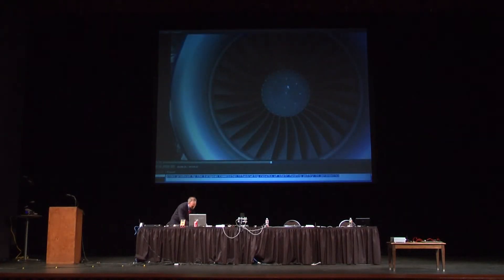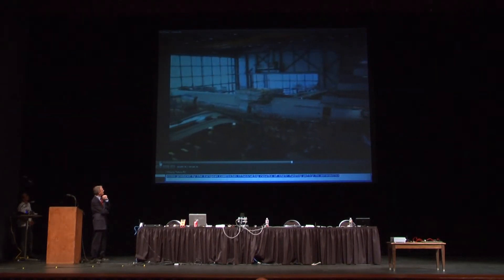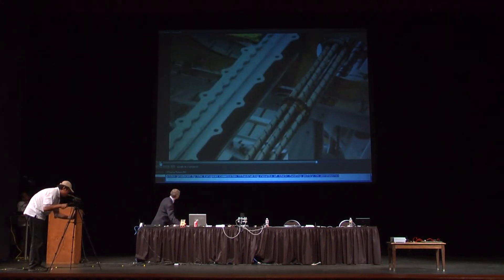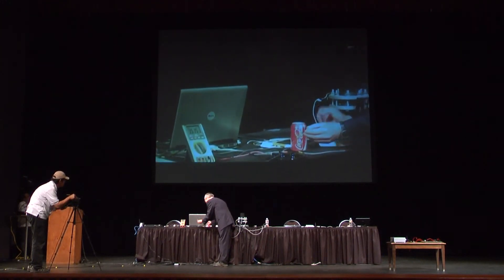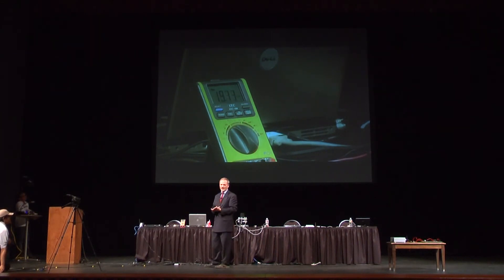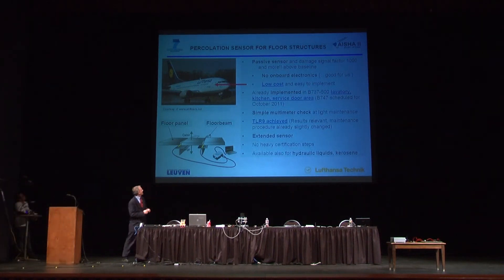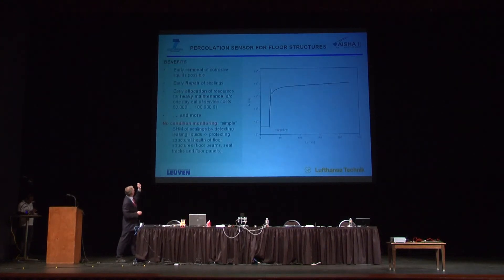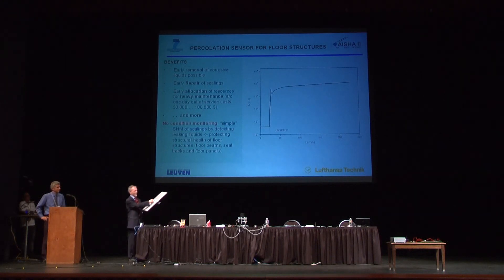SHM in Action (IWSHM 2011) - Katholieke Universiteit Leuven, Belgium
A live-demonstration of a percolation sensor for detecting the presence of corrosive liquids in floor beam/seat track structure of airplanes.